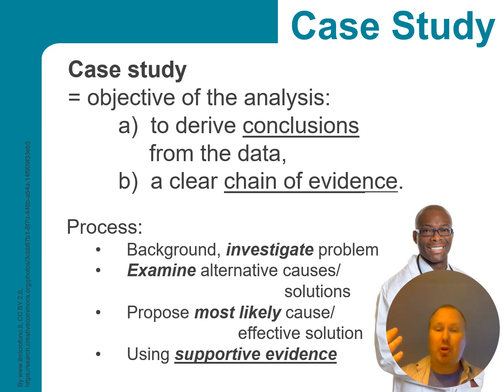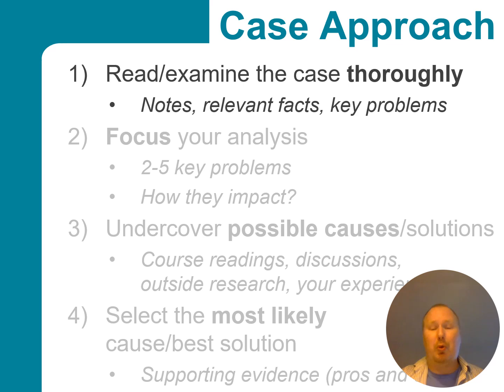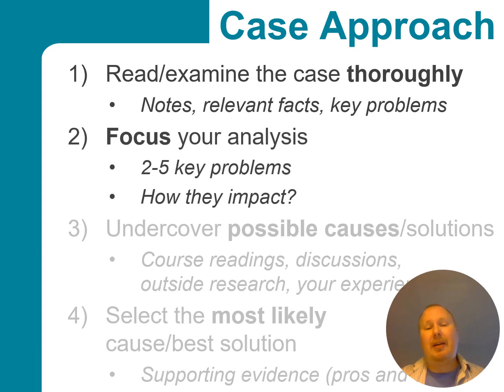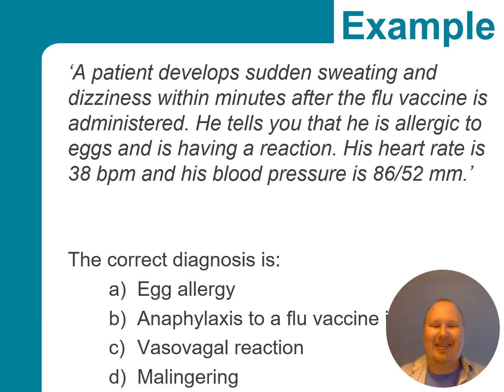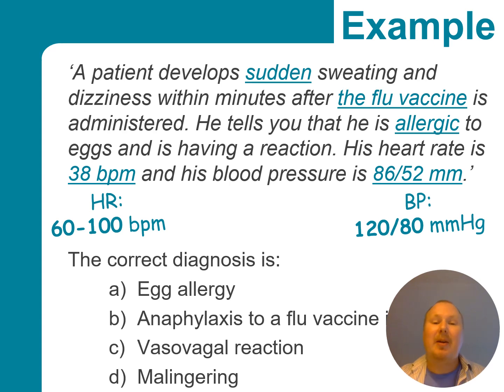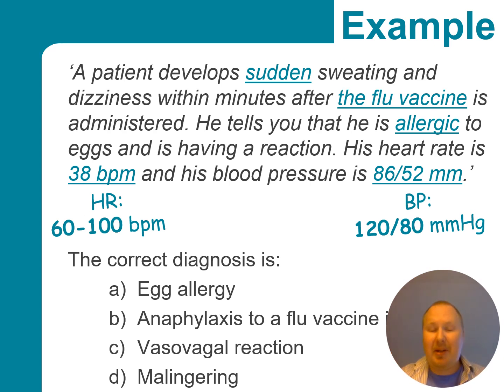CG / BIO201 - Case Studies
This video will provide a brief introduction to how to approach solving case studies in an anatomy and physiology class. We will see the importance of identifying key points of a scenario, exploring different options, potential background research on the topic, as well as providing a justification to the chosen course of action or diagnosis.